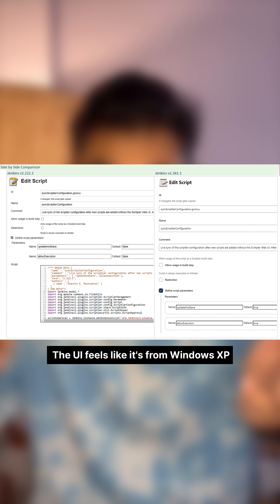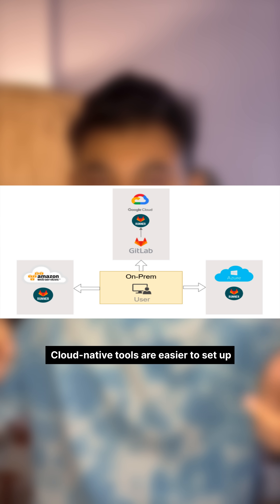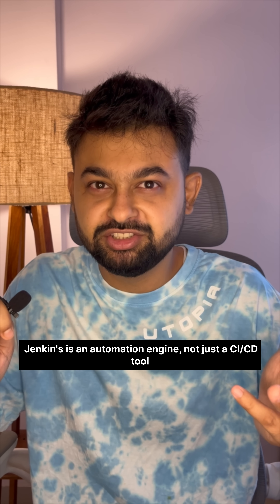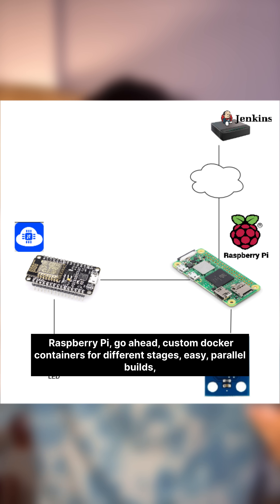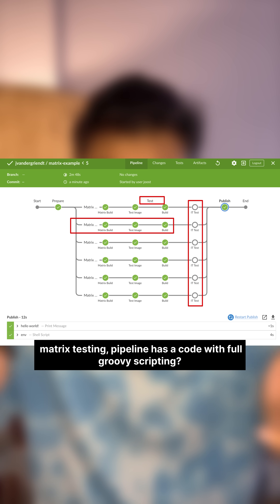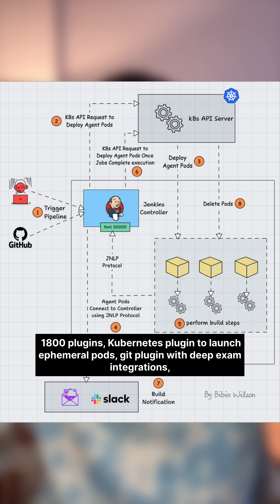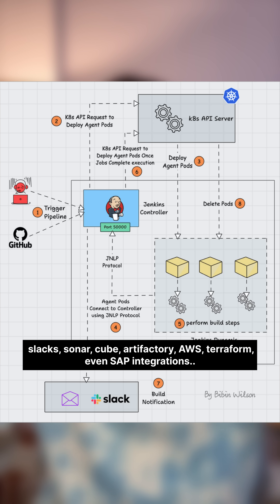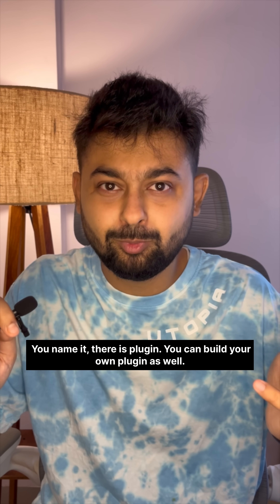The ugly truth about Jenkins